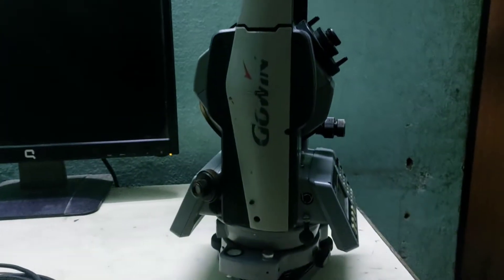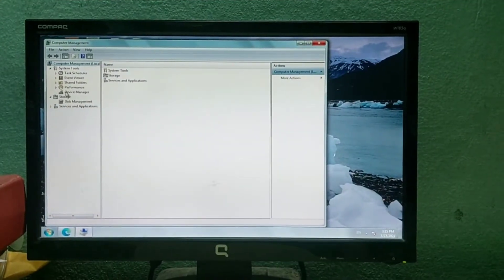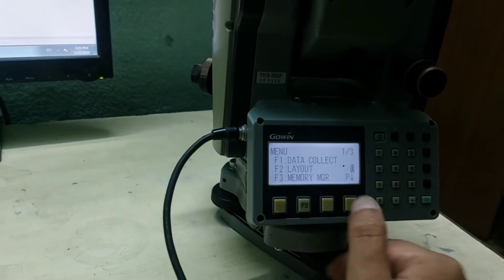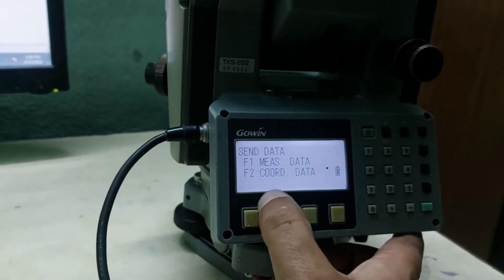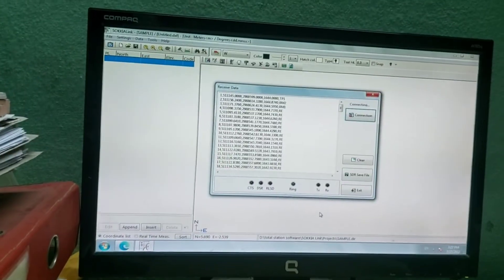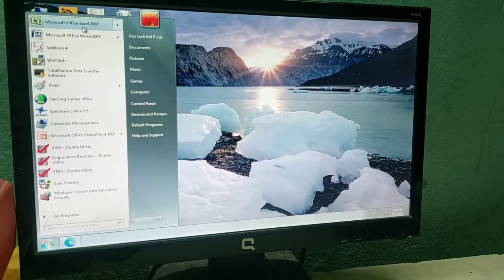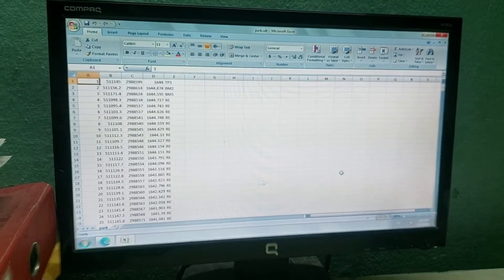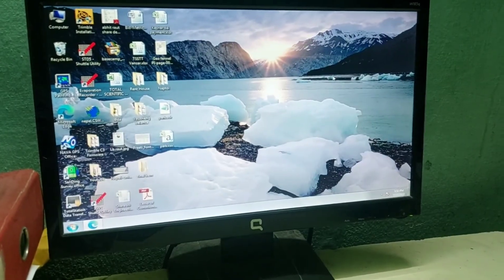Gowin Total Station Data Transfer using Sokkialink |Easy and Simple| Cygnus & Topcon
This video shows how data is downloaded using Sokkialink software. This is easy and simple process for data transfer and it's compatible for almost all the Topcon, Sokkia,Cygnus, Gowin, South total stations.